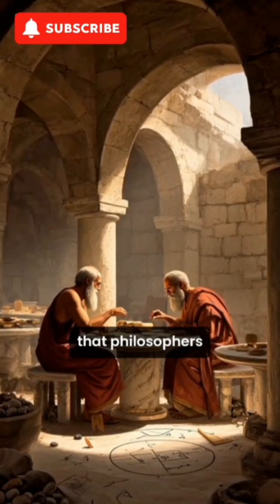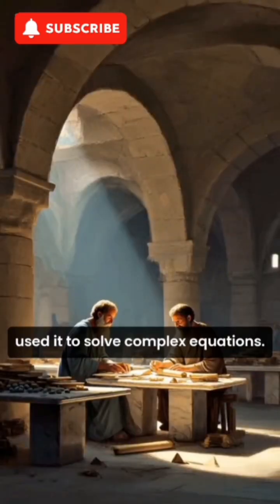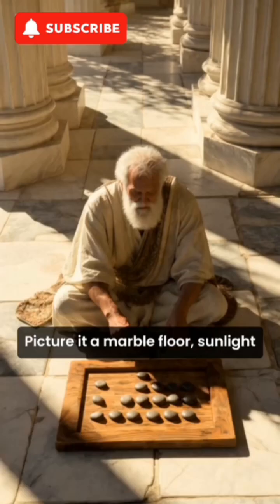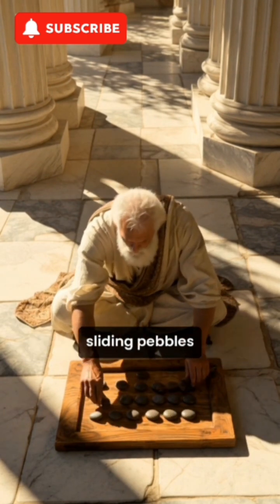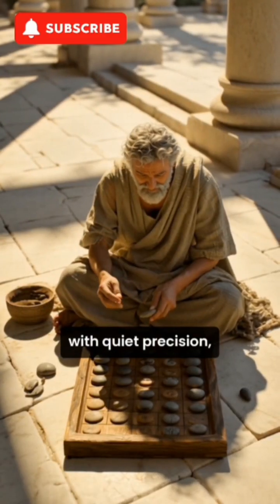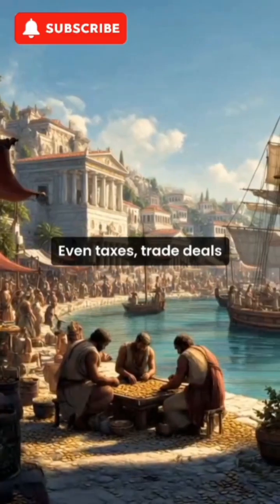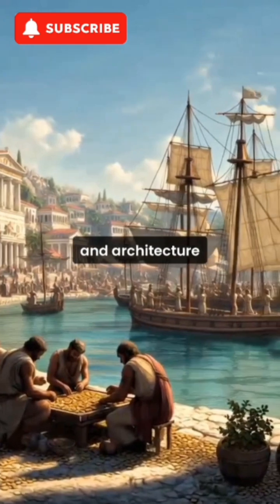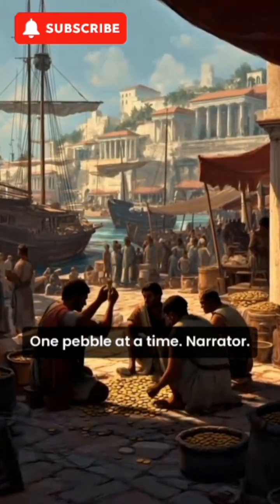How Ancient Greeks Used Pebbles as Calculators 🏛️🪨 | The Origin of “Calculate”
Over 2,000 years ago, before paper or calculators existed, the Ancient Greeks used small stones — called calculus — to solve equations, trade, and even design buildings.

This one-minute short reveals how pebbles became the world’s first math tools and how the word “calculate” still carries their legacy today.

A fascinating glimpse into the creativity of early civilization — simple, smart, and centuries ahead of its time.

Ancient Greece, Greek inventions, history facts, pebble calculator, calculus origin, ancient counting, Pythagoras facts, Archimedes inventions, ancient technology, early math tools, historical documentary, educational shorts, fun history facts, ancient learning, world history shorts